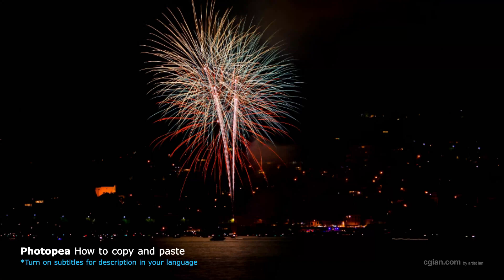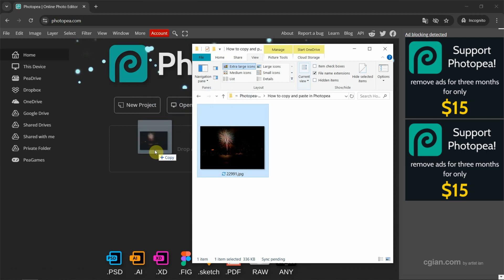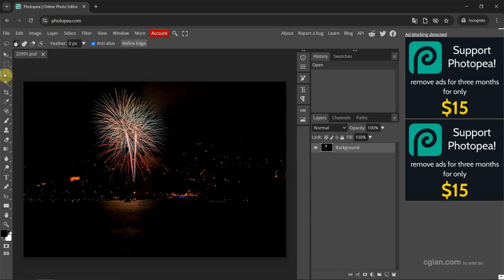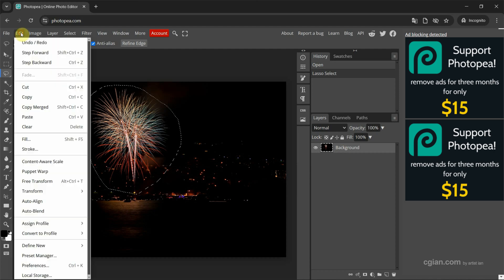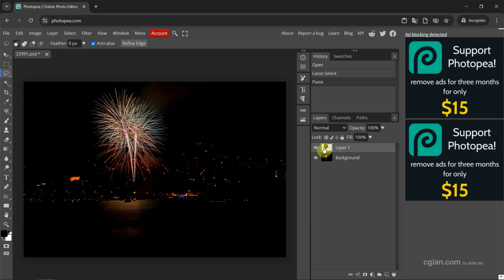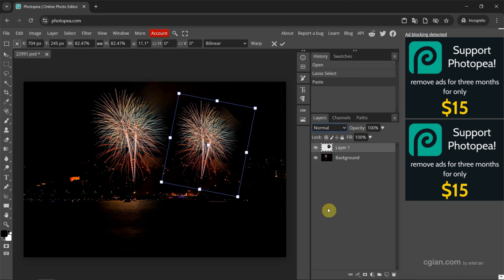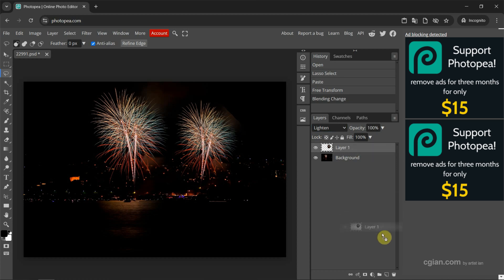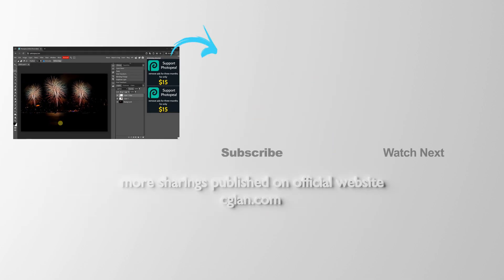How to copy and paste in Photopea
Photopea basics, tutorial video shows how we can copy and paste on Photopea. We can copy and paste something in image using in Photopea, also, we can copy and paste a layer on Photopea, therefore, we can make photo editing using Photopea. All the steps to copy and paste are shown in this Photopea tutorial. Happy sharing and I hope this helps.

Timestamp
0:00 Intro - Photopea Copy and Paste
0:16 Open image in Photopea
0:27 Make selection
0:46 Shortcut to Copy and Paste the selection
1:26 Copy and Paste Layer